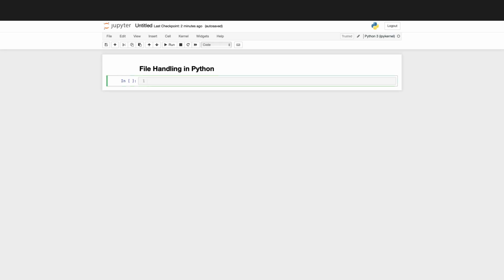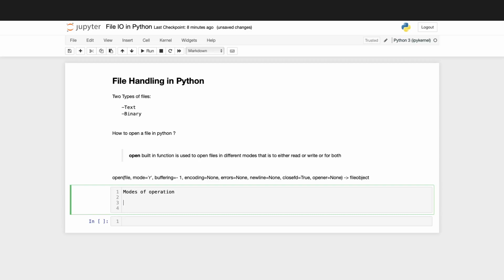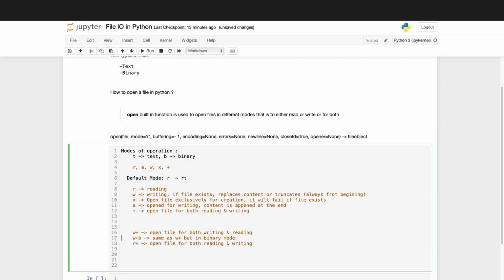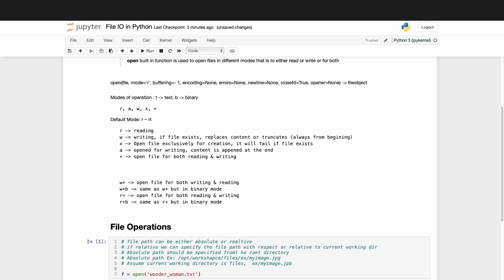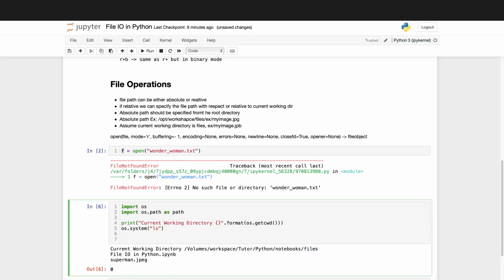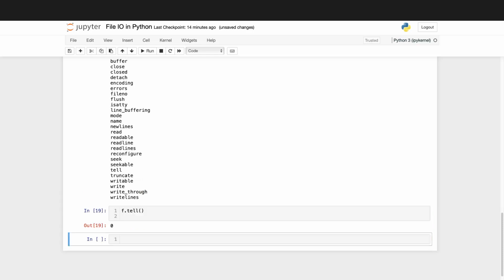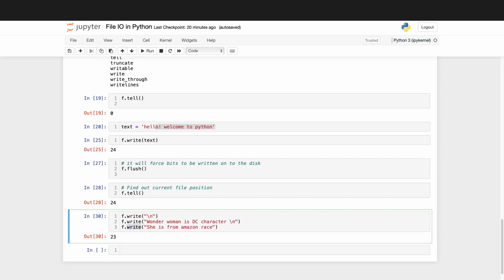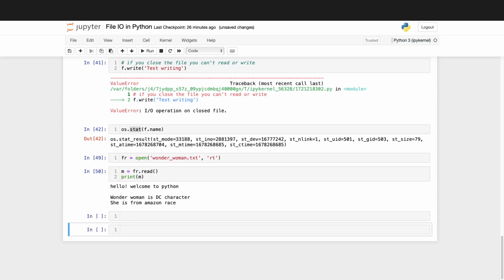Files Introduction in Python Part 1